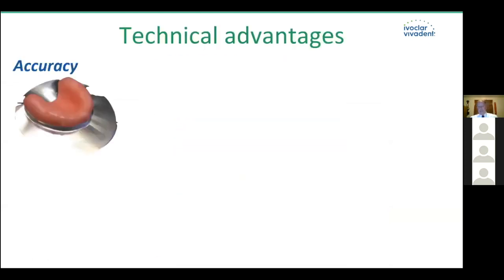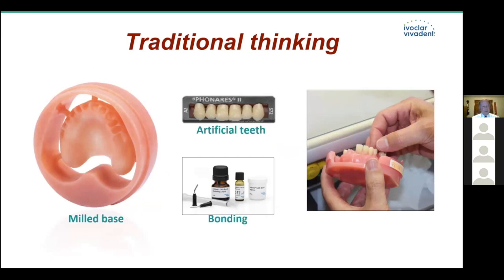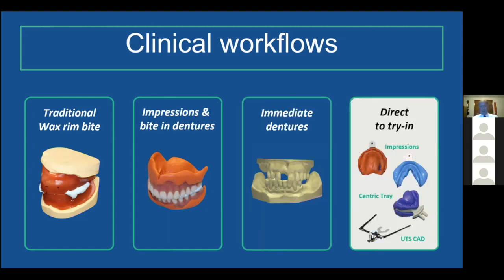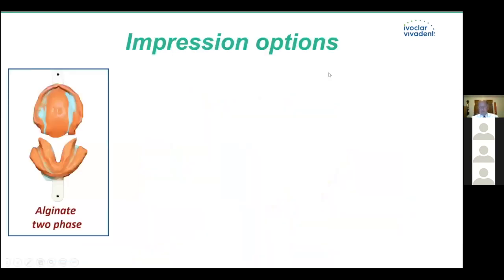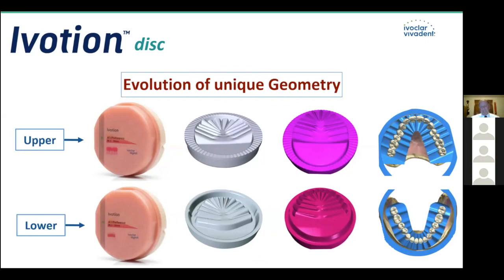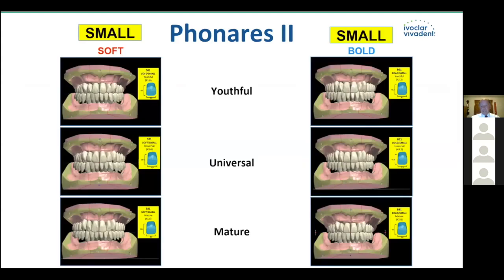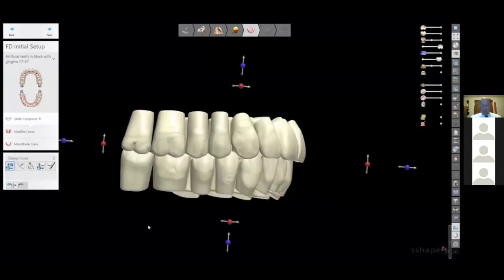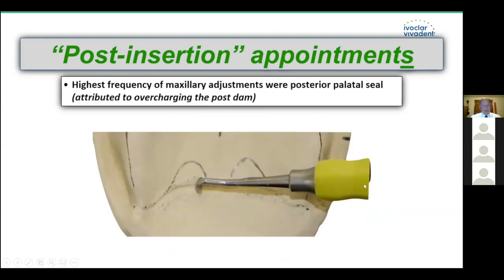Dr. Frank Lauciello - The Pathway to Transition Towards Digital Dentures (Part 2)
"The Pathway to Transition Towards Digital Dentures Part 2" by Dr. Frank Lauciello